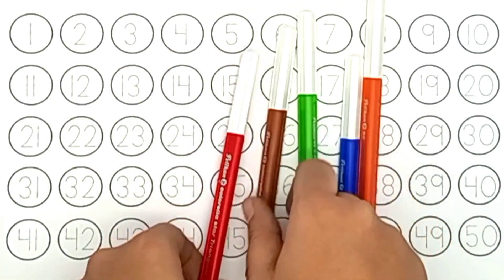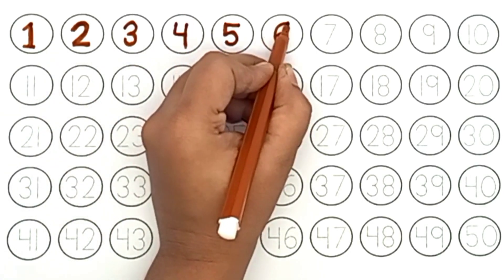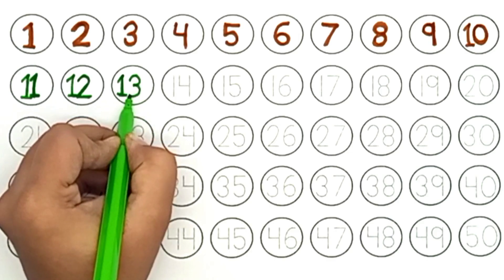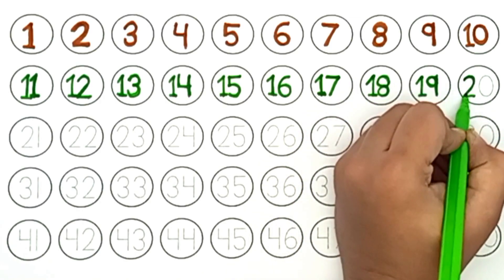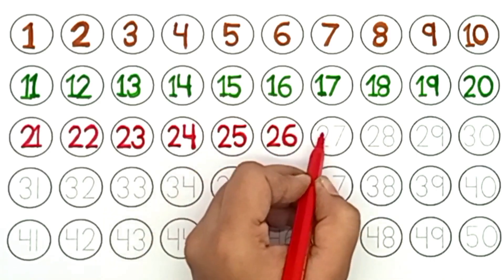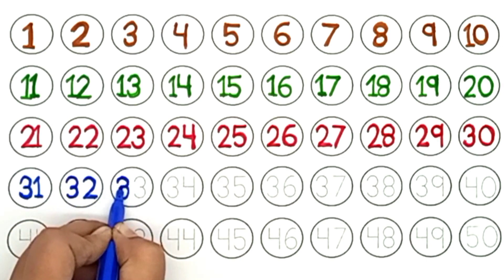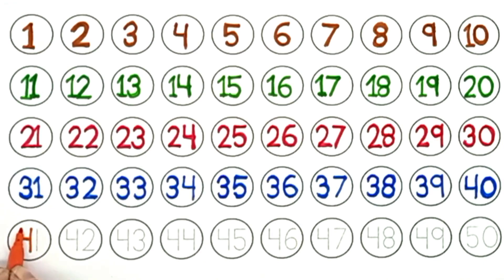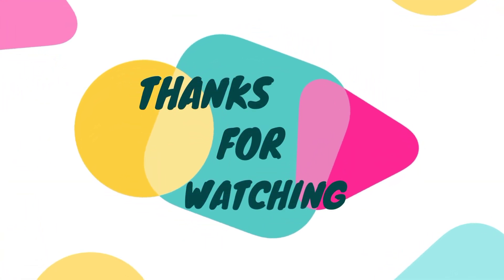Learn to write numbers 1-50 | How to draw using Numbers 1-50 | numbers drawing for kids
( Numbers ) Learn Numbers with BIG Marker Pen Coloring Pages ;
Hello children, we are here with you today with a brand-new video. We will learn to count together in this video. We start by counting my fingers first. 1, 2, 3, 4, 5, 6, 7, 8, 9 and 10. Then we take out our jumbo crayons. We have paint in 12 different colors. We separate 10 of them. After separating 10 colors, we get our shapes. Our figures consist of exactly 10 different numbers. The numbers in our figures are 1, 2, 3, 4, 5, 6, 7, 8, 9 and 0. We can use all our colors to color the numbers in any order we wish.
In the video, we start painting 1 color first. The color we chose for the number 1 is red. For the number 2, we prefer the yellow color and paint. Before we start to paint the number 3, we take the black pencil and leave dots on the numbers 1 and 2. Rows 3 and 4 have numbers. We paint the number 3 in blue, and the number 4 in orange. Likewise, we make black lines on them. We paint the numbers 5 and 6 in purple and pink. While leaving vertical wavy lines on the number 5, we draw small hearts on the number 6.
After painting the number 7 with a light green jumbo pencil, we paint the figure 8 in brown. We make squares on 7 with black pencil and leave circles on 8. We paint the numbers 8 and 9 in blue and pink and draw shapes. Finally, we paint the edges of the numbers with highlighters. In this way, the numbers we paint with phosphor markers look as if they are illuminated. That's all for today. See you later kids. Have fun.

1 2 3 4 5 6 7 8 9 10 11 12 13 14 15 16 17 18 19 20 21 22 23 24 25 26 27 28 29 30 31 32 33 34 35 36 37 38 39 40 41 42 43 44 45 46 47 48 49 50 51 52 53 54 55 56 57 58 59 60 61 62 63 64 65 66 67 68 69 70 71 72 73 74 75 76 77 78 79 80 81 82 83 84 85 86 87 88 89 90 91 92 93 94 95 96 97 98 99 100